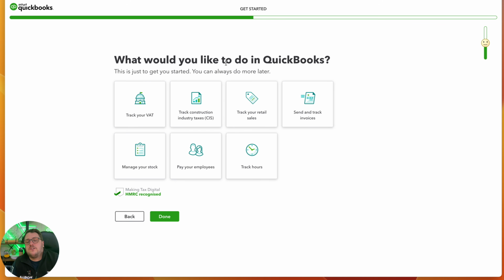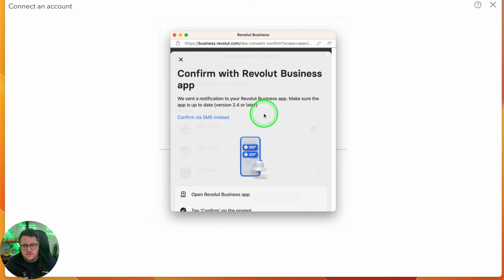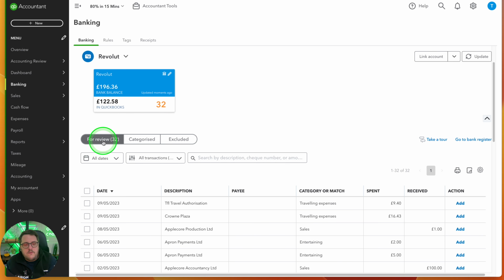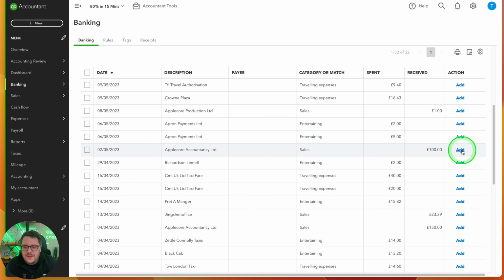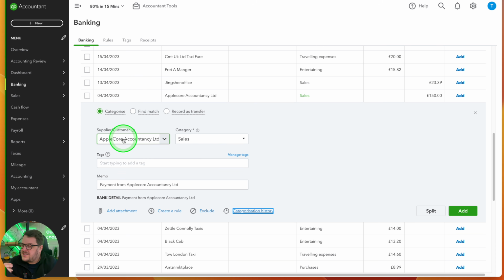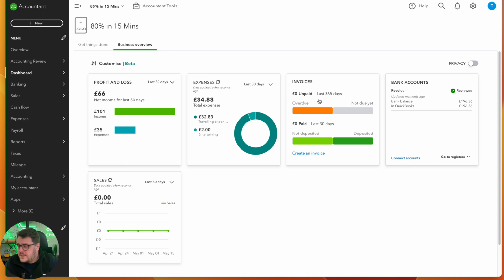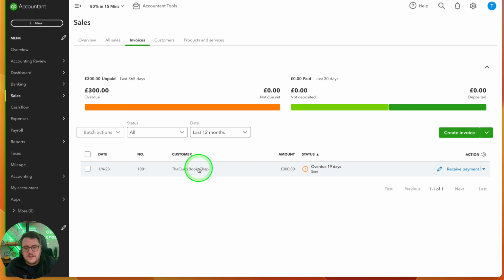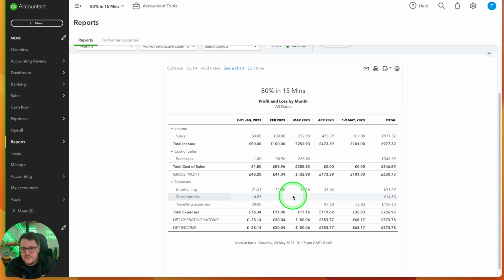LEARN 80% OF QUICKBOOKS UK ONLINE IN 15 MINUTES! **UPDATED**